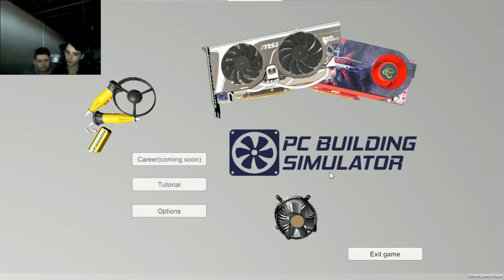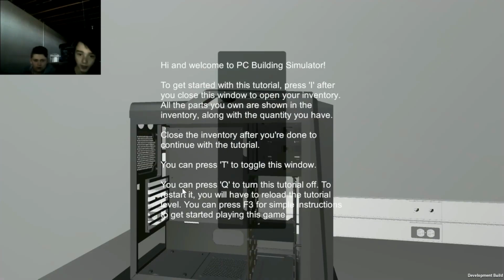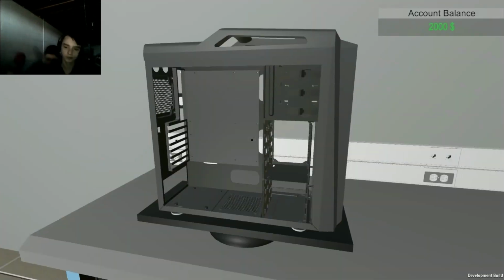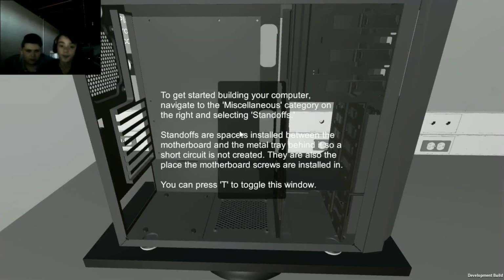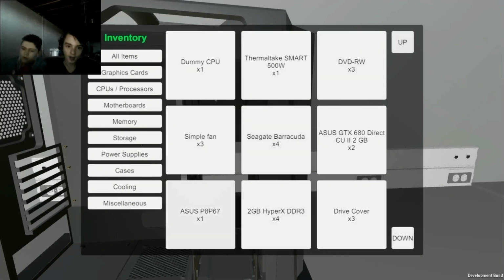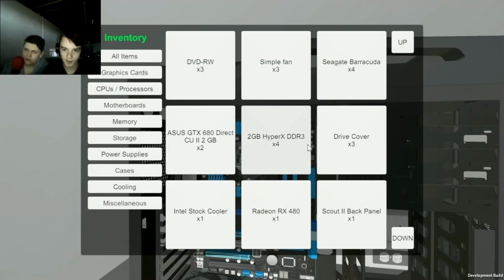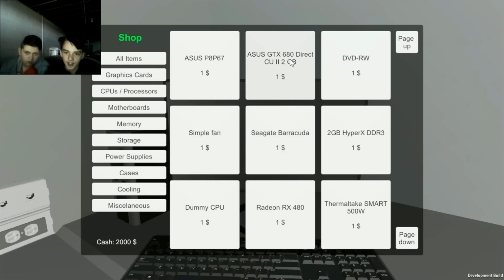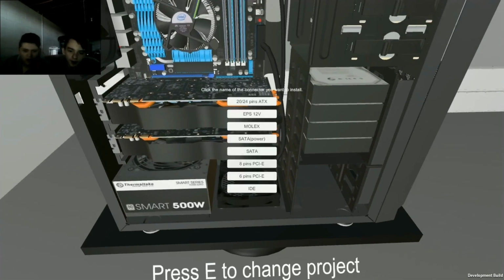This could actually teach me a thing or two. | Pc Building Simulator